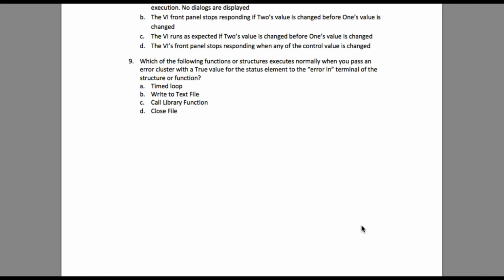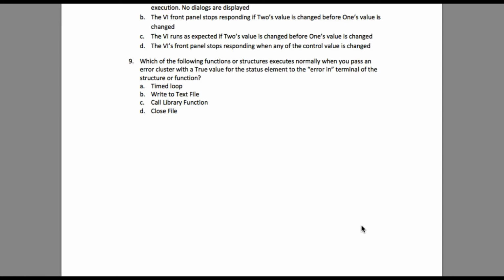LabVIEW CLD R 09 Execute with Error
LabVIEW CLDR Preparation Video Series.
This is the CLD R Preparation Video series on LabVIEW Advantage.

CLD R Preparation Guide: ftp://ftp.ni.com/pub/gdc/tut/cldrexam_prep_guide.pdf